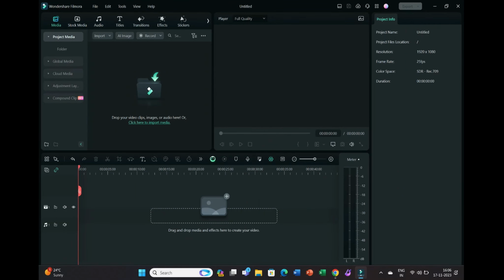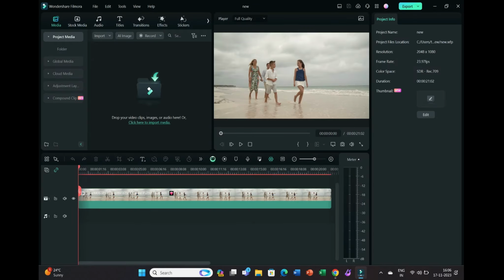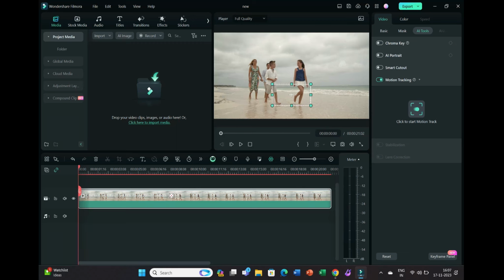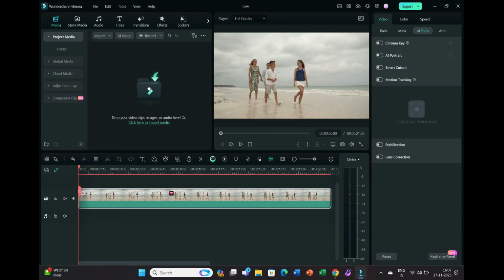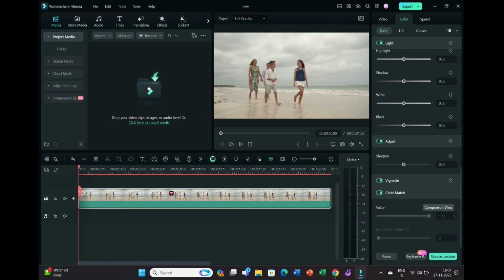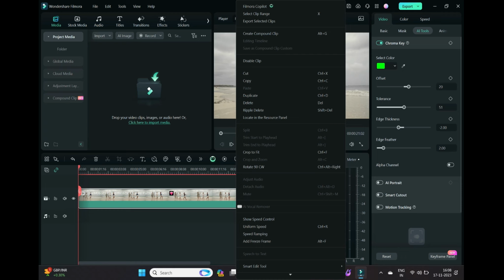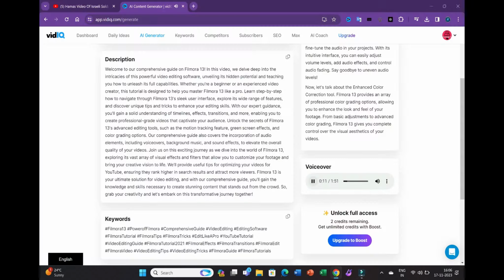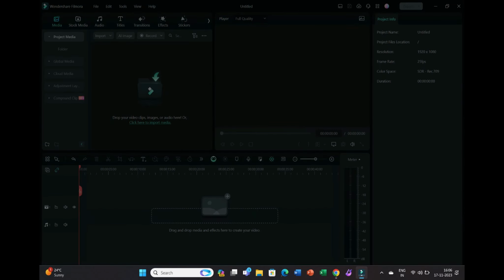"Unleashing the Power of Filmora 13: A Comprehensive Guide"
Welcome to our comprehensive guide on Filmora 13! In this video, we delve deep into the intricacies of this powerful video editing software, unveiling its hidden potential and teaching you how to unleash its full capabilities. Whether you're a beginner or an experienced video creator, this tutorial is designed to help you master Filmora 13 like a pro.

Learn step-by-step how to navigate through Filmora 13's sleek user interface, explore its wide range of features, and discover unique tips and tricks to enhance your editing skills. With our expert guidance, you'll gain a solid understanding of timelines, effects, transitions, and more, enabling you to create professional-grade videos that captivate your audience.

Unlock the secrets of Filmora 13's advanced editing tools, such as the motion tracking feature, green screen effects, and color grading options. Our comprehensive guide also covers the incorporation of audio elements, including voiceovers, background music, and sound effects, to elevate the overall quality of your videos.

Join us on this exciting journey as we dive into the world of Filmora 13, exploring its vast array of visual effects and filters that allow you to customize your footage and bring your creative vision to life. We'll provide useful tips for optimizing your videos for YouTube, ensuring they rank higher in search results and attract more viewers.

Filmora 13 is your ultimate solution for video editing, and with our comprehensive guide, you'll gain the knowledge and skills necessary to create stunning content that stands out from the crowd. So, grab your creativity and let's embark on this transformative journey together!